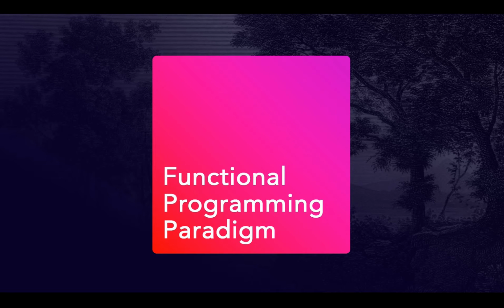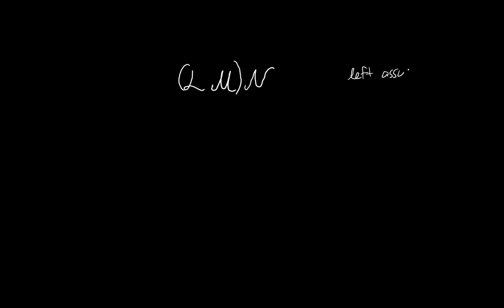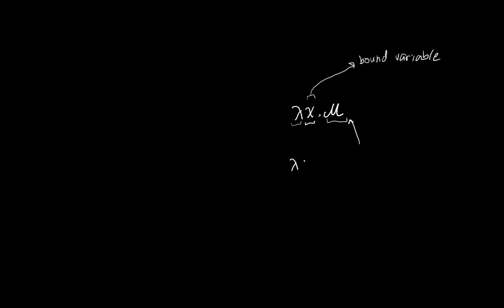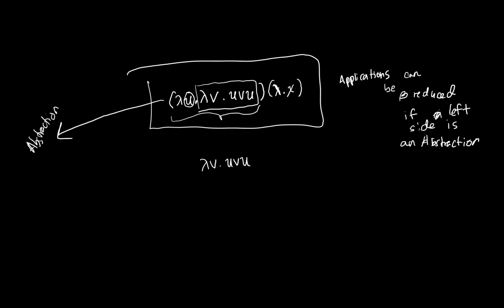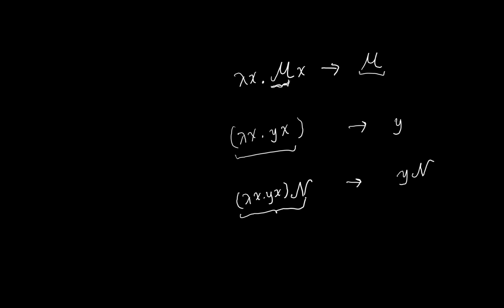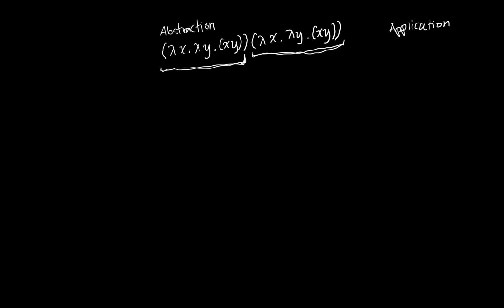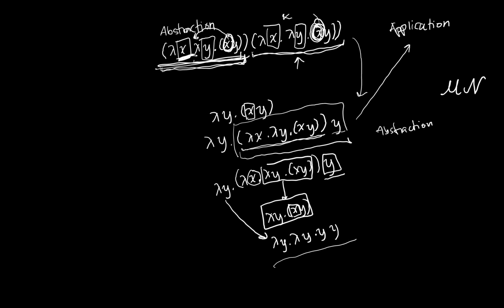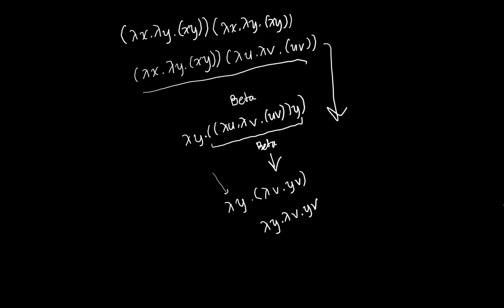Functional Programmin Lambda